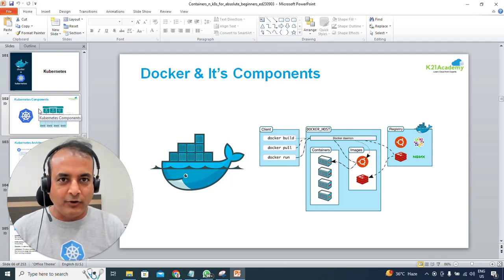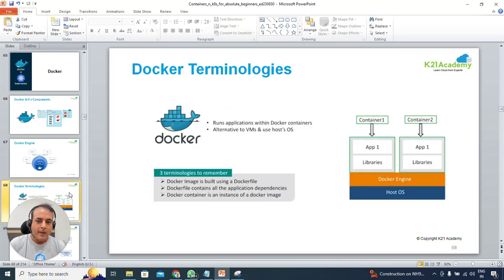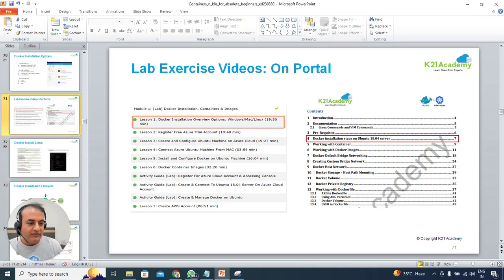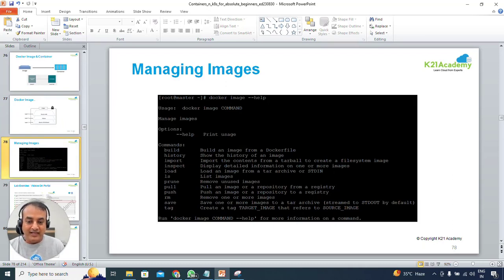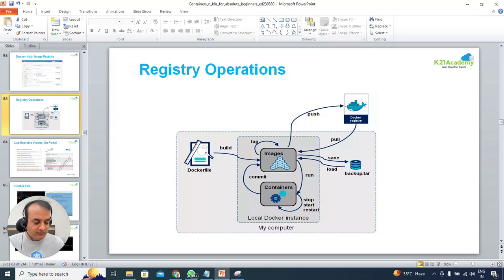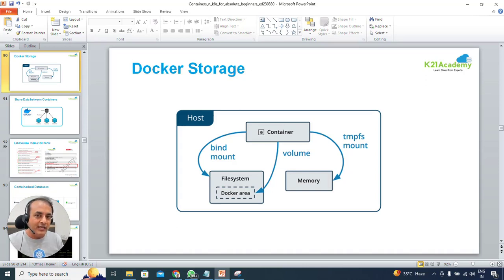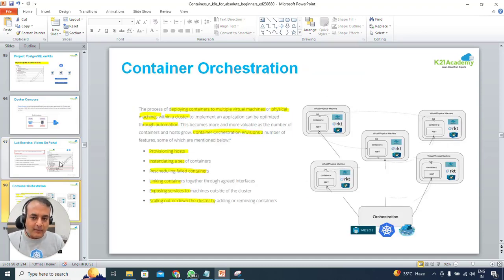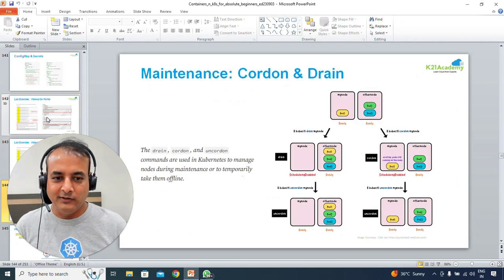Containers (Docker) for Beginners | Architecture, Installation, Registry | Part 2 | K21 Academy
Welcome to our Part 2 video on the Docker and Containers series! In this video, we're diving deep into the world of Docker to help you master this essential technology.

🔍 Here's what we'll cover:

🏗️ Docker Architecture: Understand the core components - Docker engine, client, and REST API interface - that make Docker tick.

🌐 Installation Options: Learn how to install Docker in various environments, from your laptop to virtual machines and data centres.

🧩 Docker Images and Containers: Explore the concepts of Docker images and containers, and discover how to build and manage them effectively.

📦 Docker Registries: Get to know Docker registries, the central repositories for your images. We'll show you how to push and pull images from them seamlessly.

By the end of this video, you'll have a solid foundation in Docker and be ready to embark on your containerization journey with confidence. Don't miss out on this opportunity to level up your container skills!

Let's dive into the world of Docker together! 🚀👨‍💻